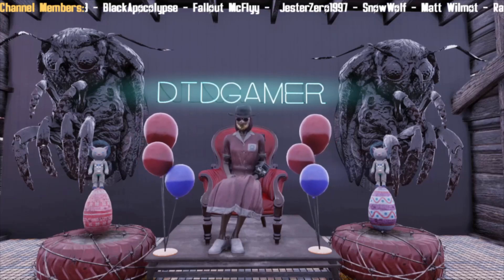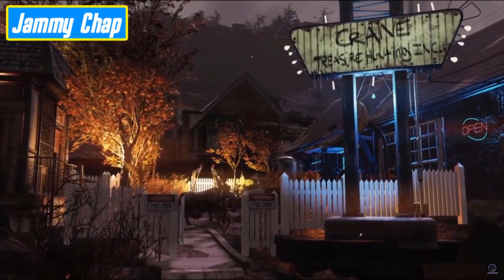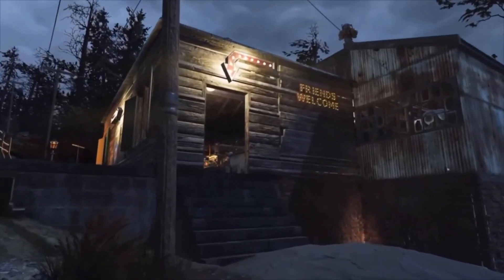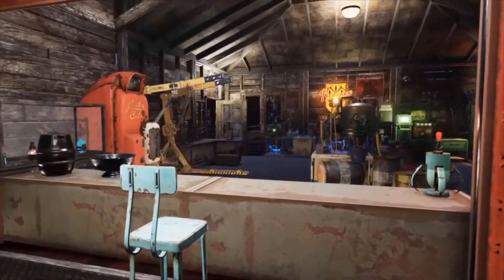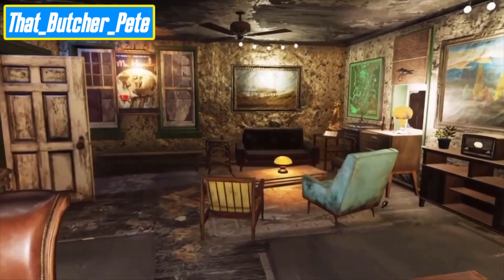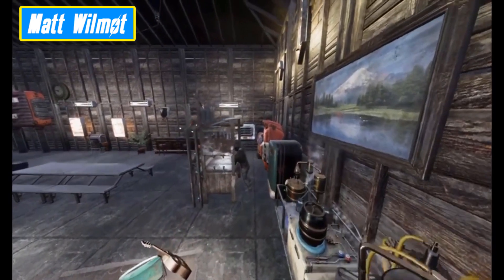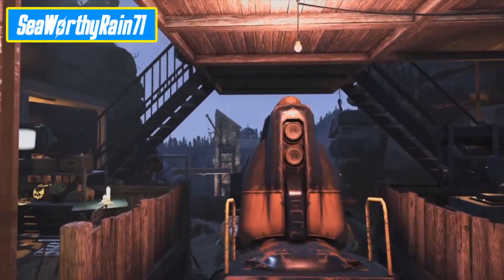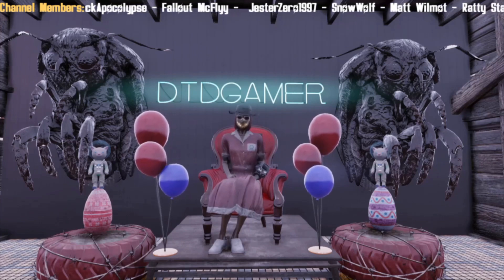5 Top Builds! | Fallout 76 Pre Existing Structures Camp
5 Top Builds! | Fallout 76 Pre Existing Structures Camp
Here we have 5 awesome Fallout 76 CAMP Builds using pre existing structures. Its crazy what some people manage to do using pre existing structures in Fallout 76. I hope you all enjoy these CAMP Builds.